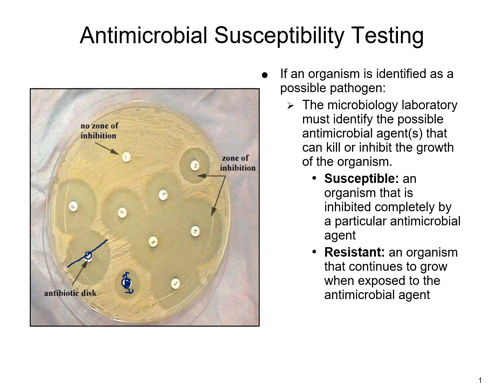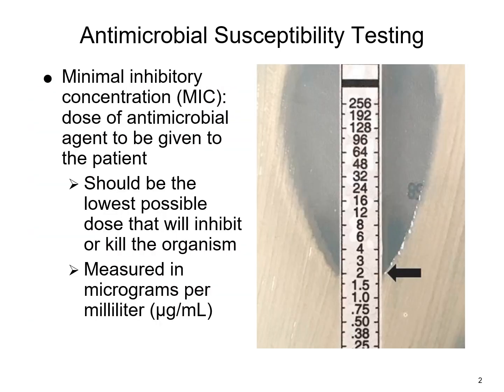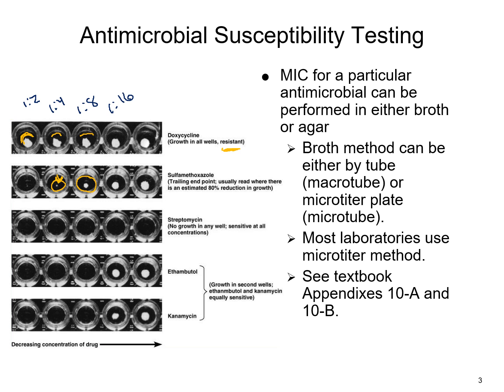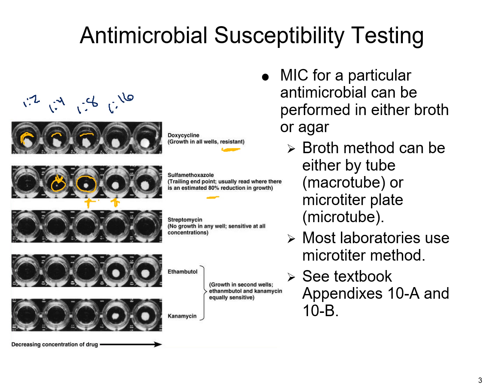MIC Lab Lecture